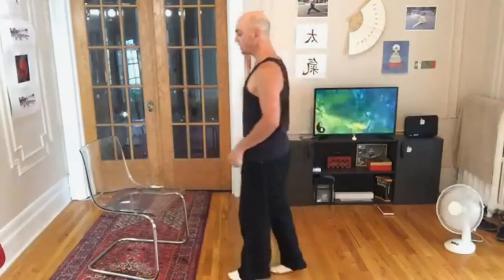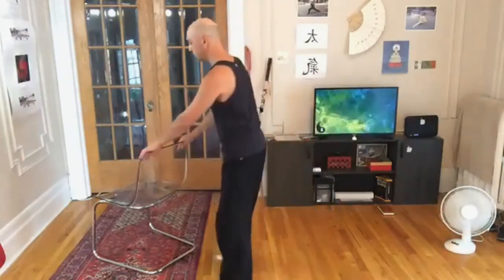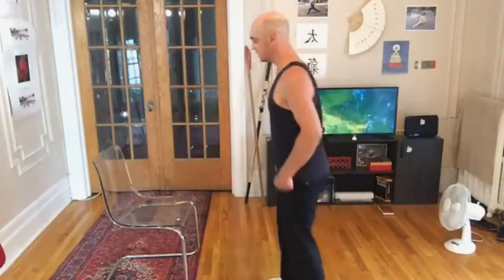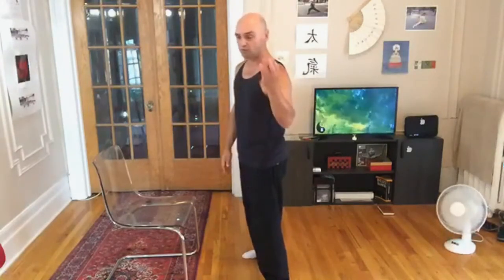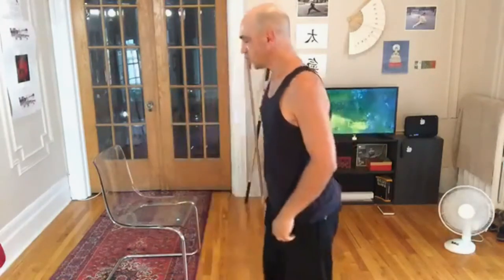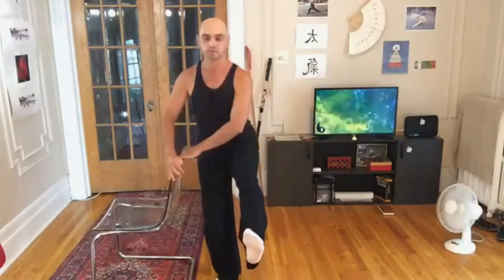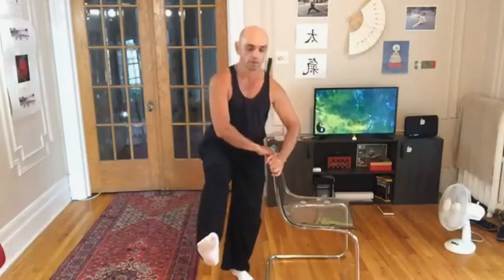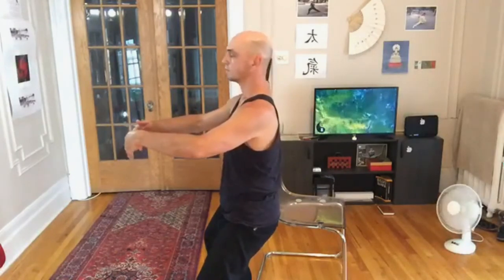Master Ex. for Core & Stability 03.Tai Chi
Fully explained exercises  Core and general Stability for improve Tai Chi Performance. Easy and Medium Level.
Tai Chi International on Face Book and YouTube
@OfficialQiGong on Twitter